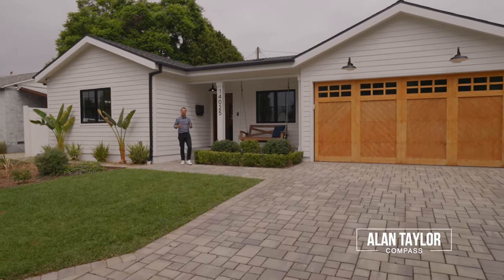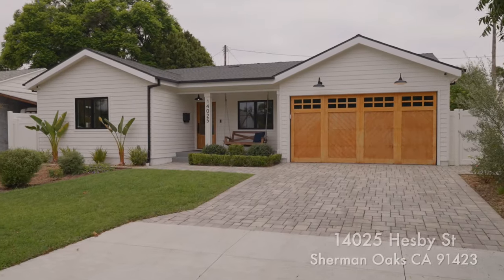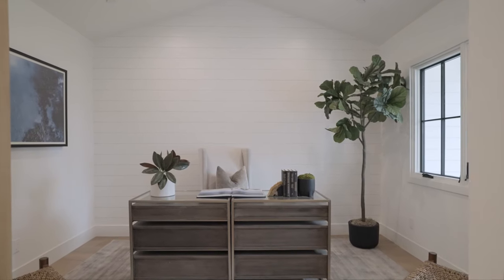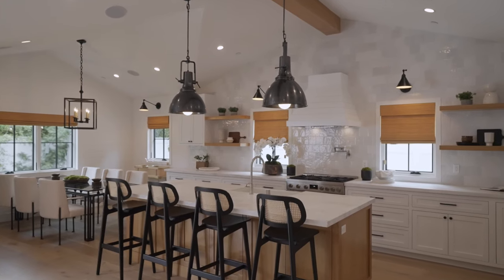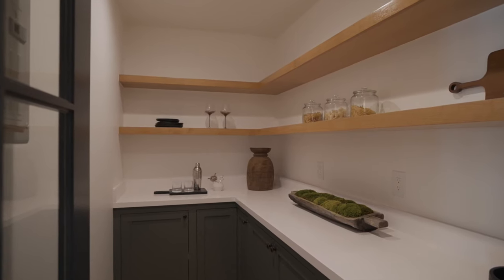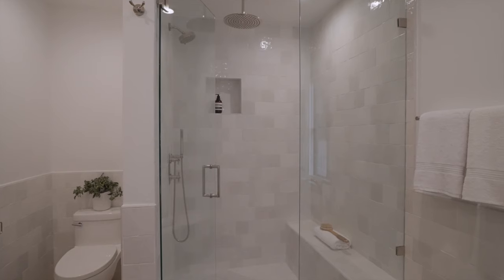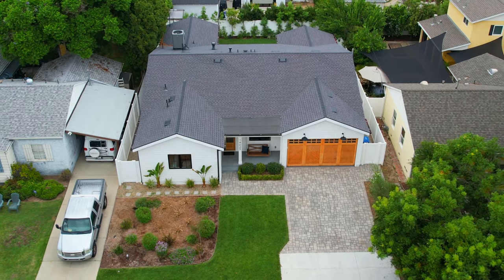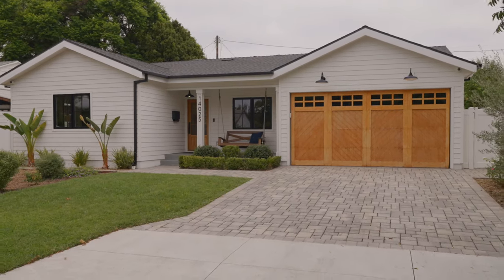$2.3M Stunning Modern Farmhouse in Sherman Oaks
🏡 $2.3M Stunning Modern Farmhouse in Sherman Oaks | Just Listed 🌟

Welcome to 14025 Hesby Street, Sherman Oaks, CA, a stunning modern farmhouse meticulously developed by Alda Development in the highly desirable Fashion Square neighborhood. This property is a true gem!

Property Details:
3 Beds 🛏️
4 Baths 🛁
2,300 sq ft of Living Space 🏡
5,946 sqft Lot 🌳

Key Features:
Spacious open floor plan with high ceilings and a stunning wagon wheel chandelier.
Gourmet chef’s kitchen with custom hand-built white oak cabinets, honed marble counters, and high-end appliances.
An outstanding walk-in pantry with wood shelves/drawers and a spacious laundry area.
A family room accentuated by a wood-clad fireplace, opening to the patio and backyard.
Retreat to the primary bedroom with a spa-like bath, dual vanities, a freestanding tub, and a walk-in closet with custom wood-built cabinets.
Both secondary bedrooms are en-suite with built-in closets.
Separate office with barn-style door and serene greenery views.
Smart home-ready with pre-wired cameras, internet, AV system, Nest thermostat, and more.
2-car garage with direct access.
Gas line in the backyard for future pool and/or barbecue.

🌆 Don't miss this incredible opportunity to make this exquisite home yours!

00:00 Introduction
00:27 Start of house tour
02:15 Backyard/Exterior

Wanna learn more about this property?

Connect with Alan on social media for more updates and insights!